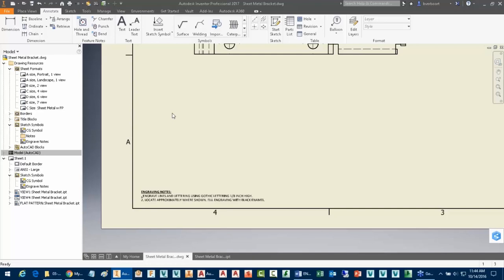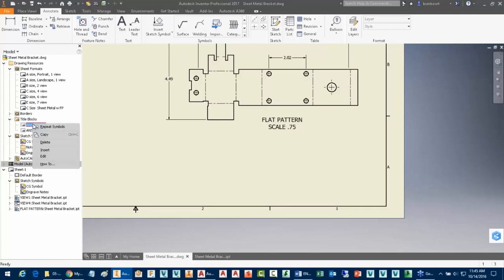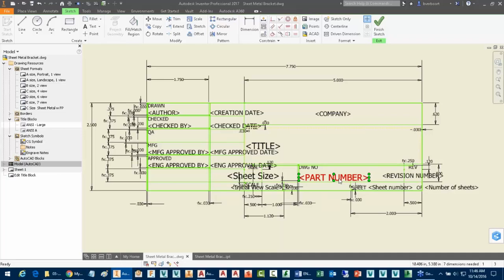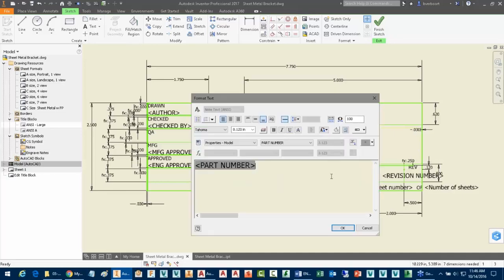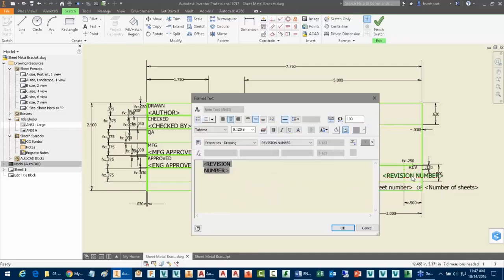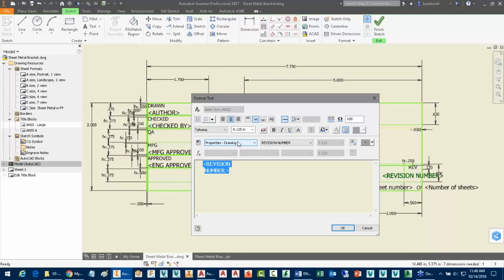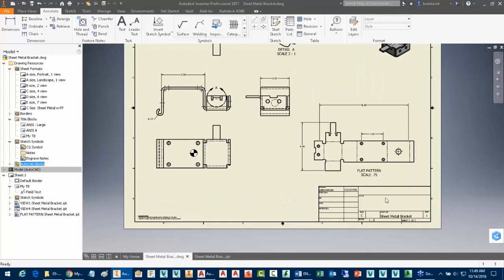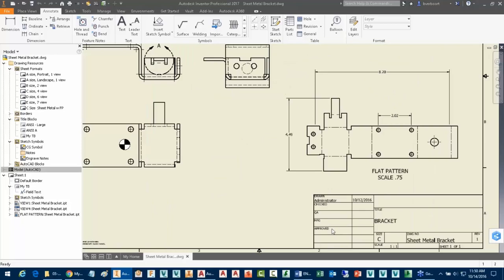Autodesk Inventor Drawing Productivity: Title Blocks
Watch as Solutions Engineer, Brian Verboort, walks through title blocks in Autodesk Inventor.